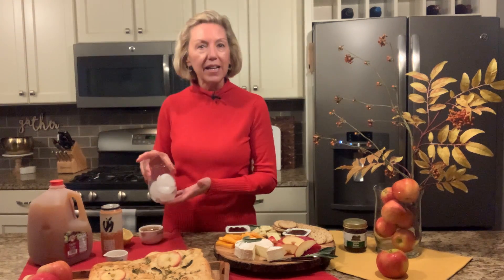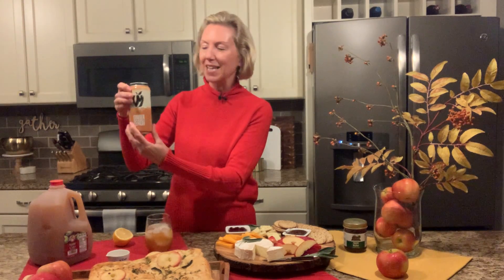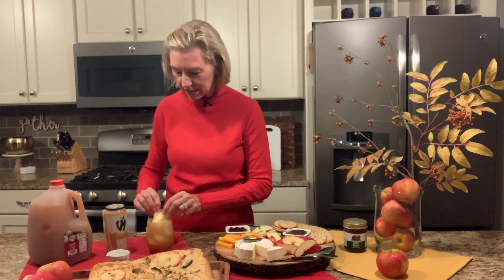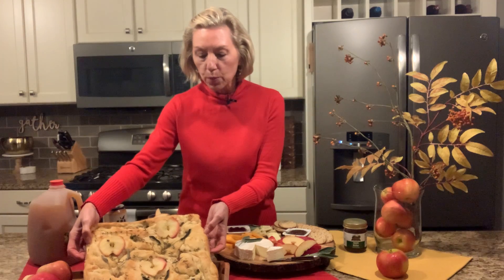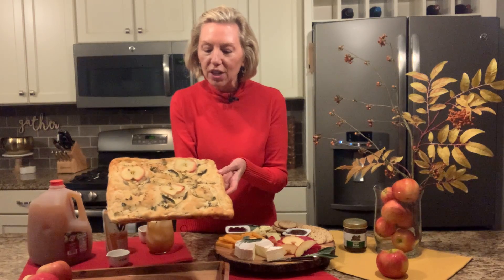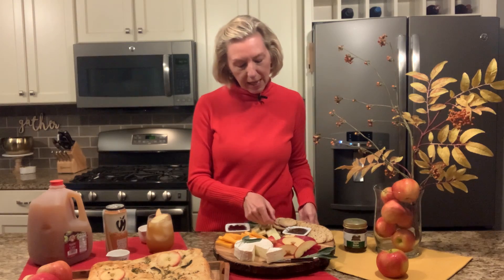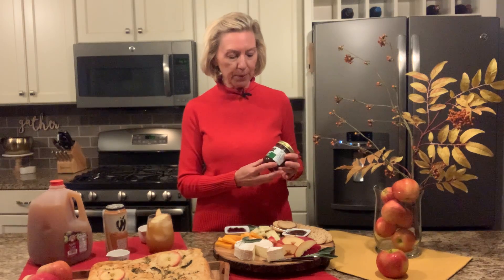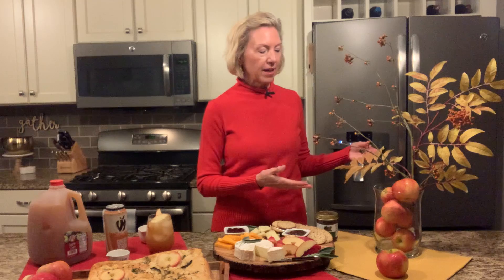Fall Entertaining with Michigan Apples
Michigan Apples Dietitian Shari Steinbach shares fall entertaining ideas including cocktails, mocktails and grazing boards.